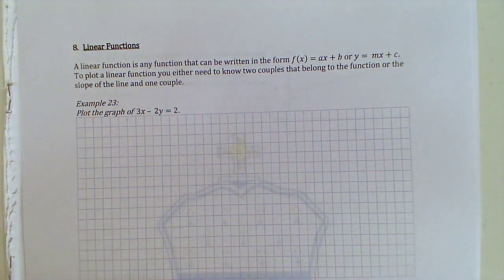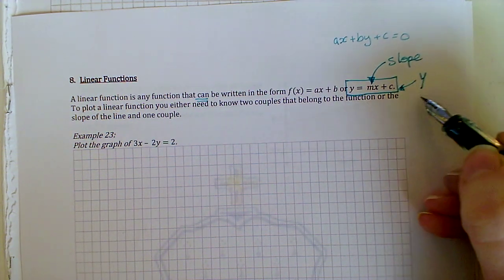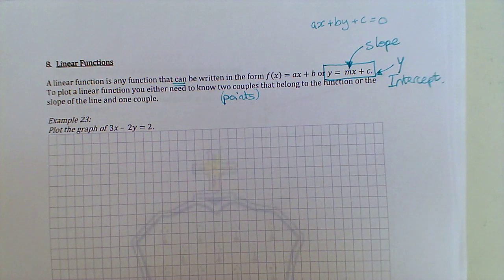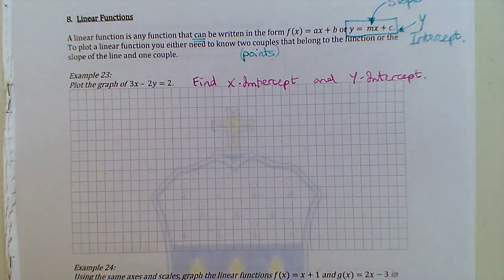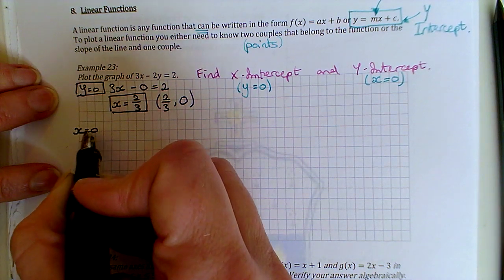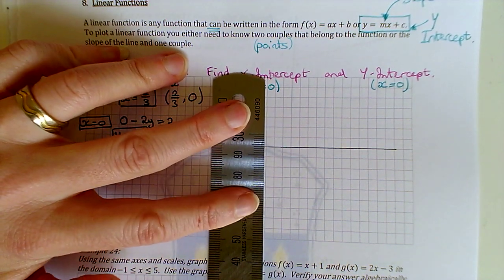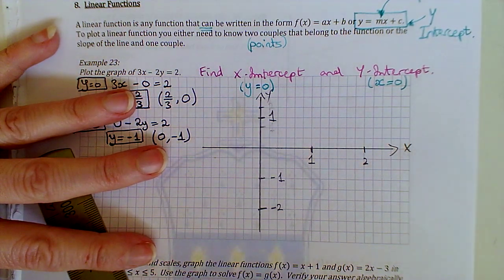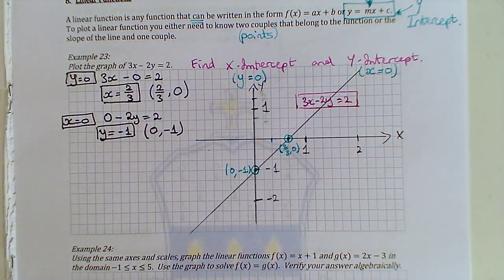Functions pg156 Ex23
Plotting Linear Functions